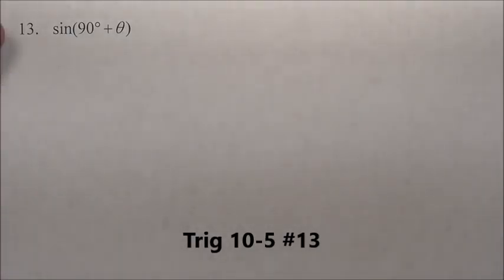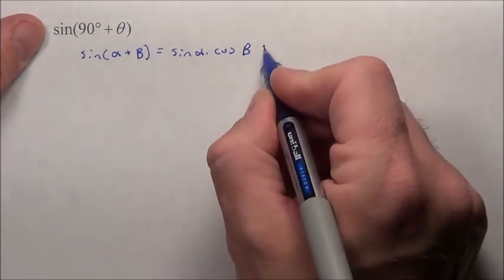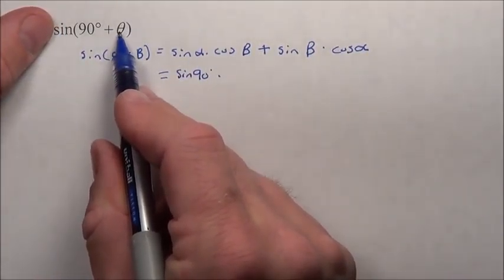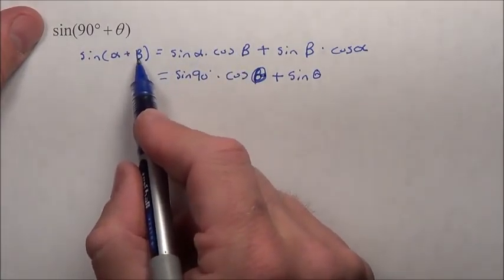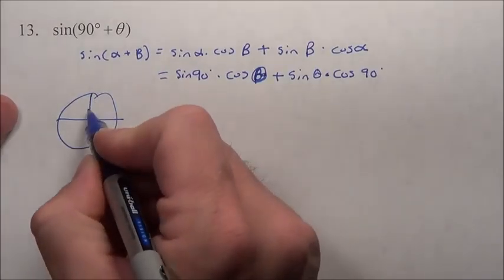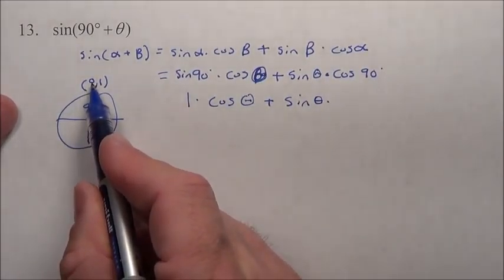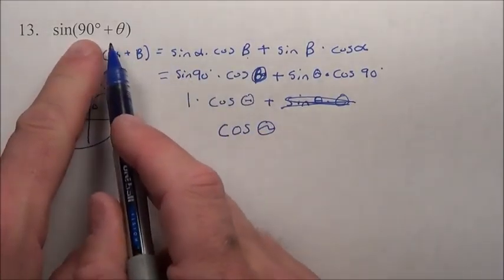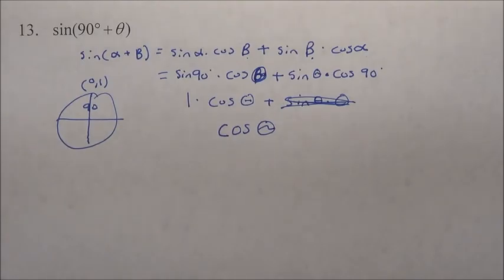Trig 10-5 #13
Trig 10-5 #13 explained, Trig Identities, Proofs